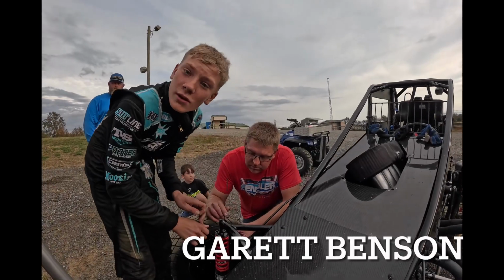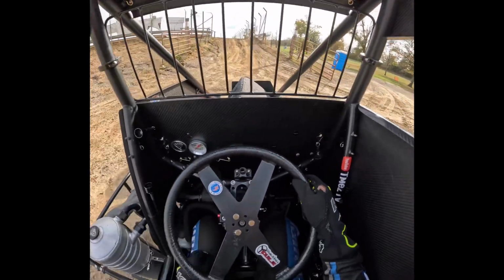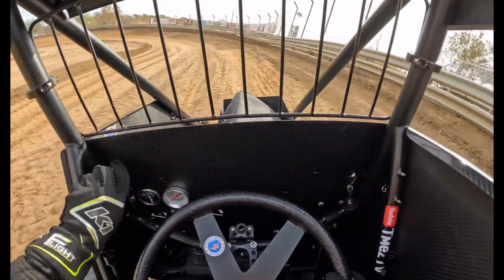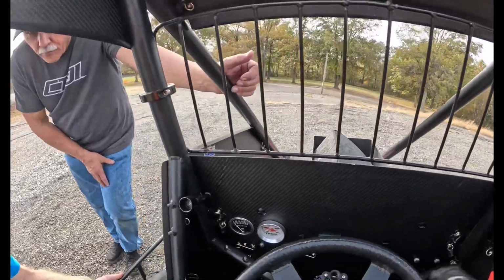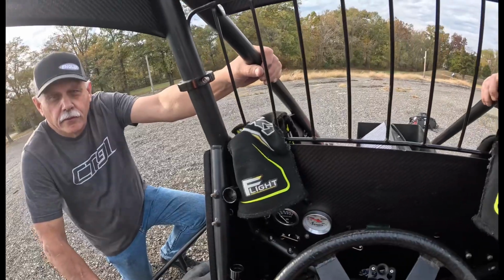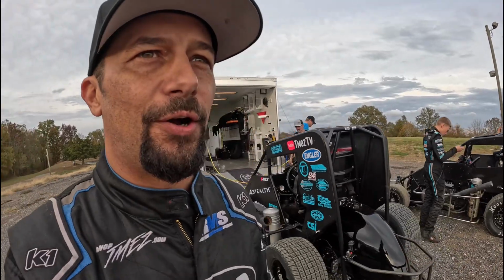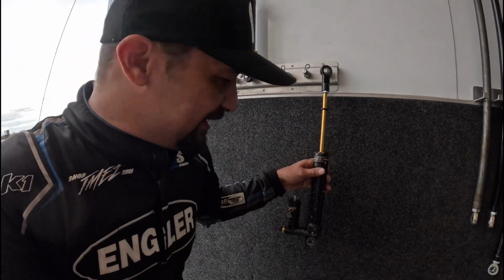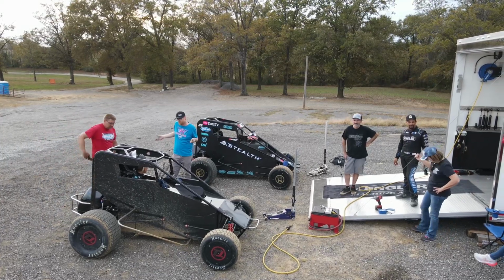Test Day NEW DRIVER on the team 2 Cars at Chili Bowl